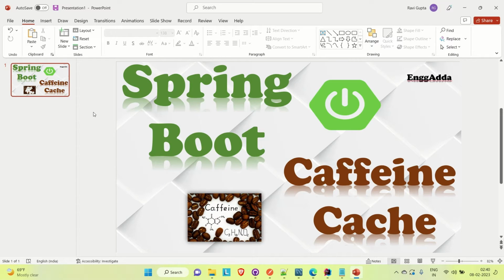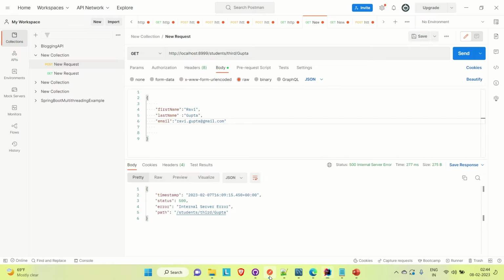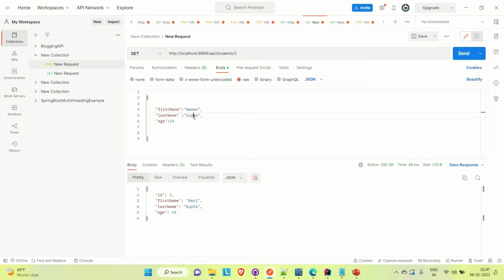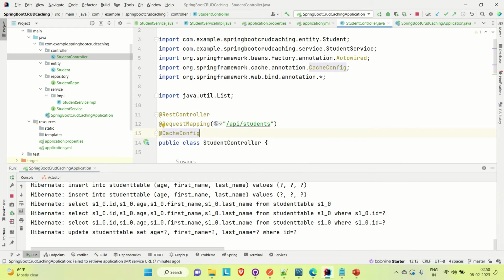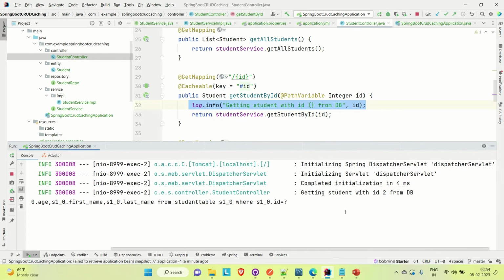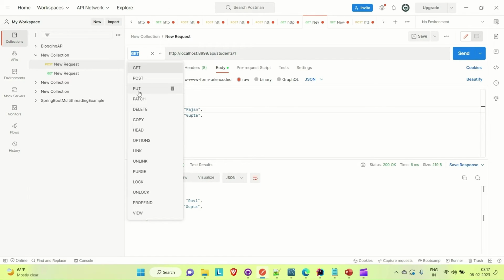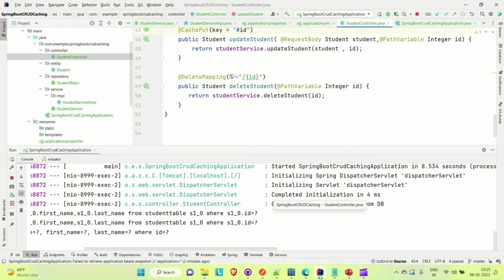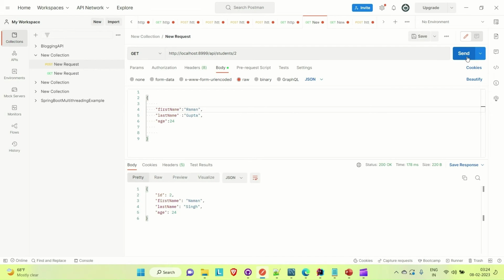How to Implement Caching in Spring Boot CRUD APP Using Caffeine Cache |In-Memory Caching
How to Implement Caching in Spring Boot CRUD APP Using Caffeine Cache |In-Memory Caching | Caching |EnggAdda